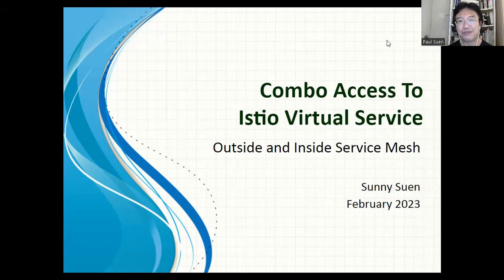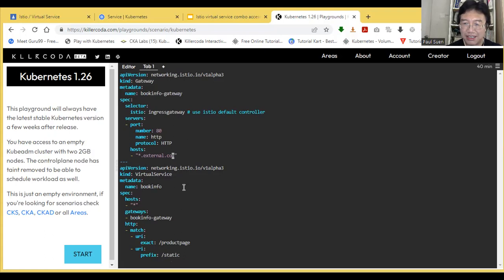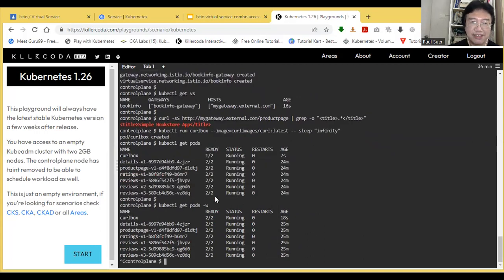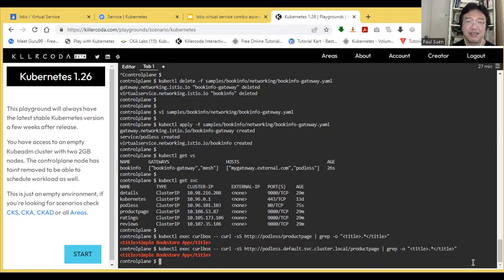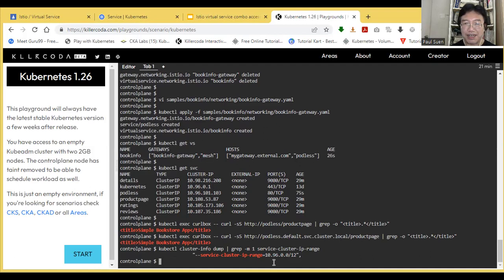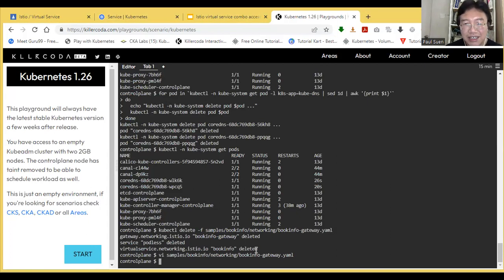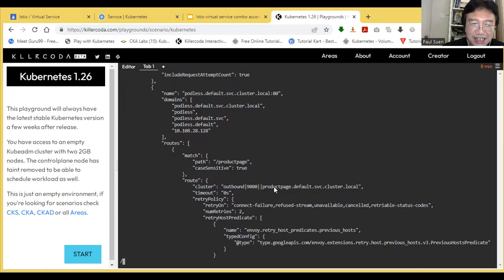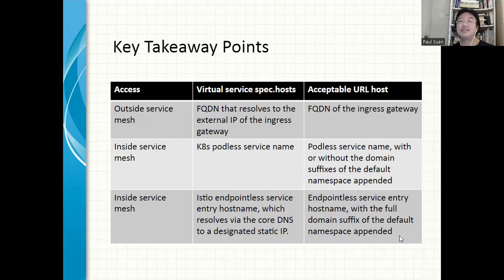Combo Access to Istio Virtual Service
This is a hands on tutorial session on how to set up combo access to an Istio virtual service for clients inside and outside a service mesh in a united framework.